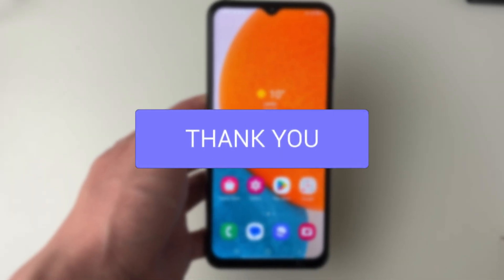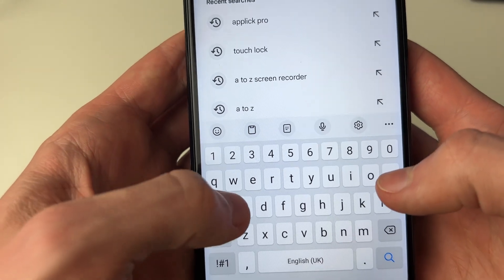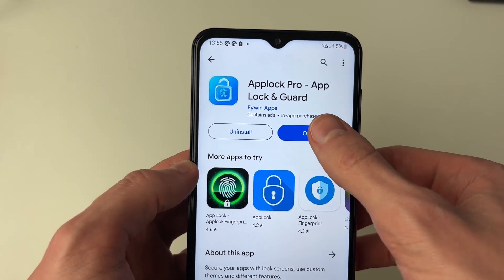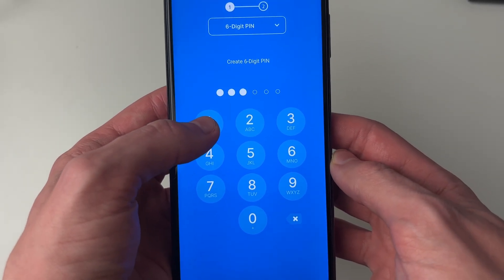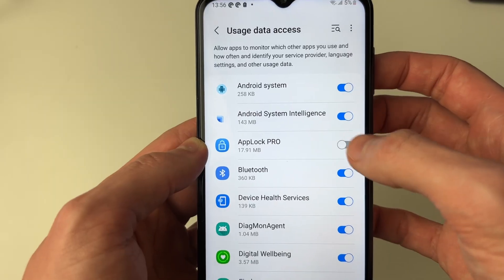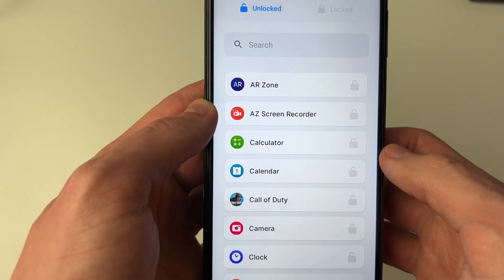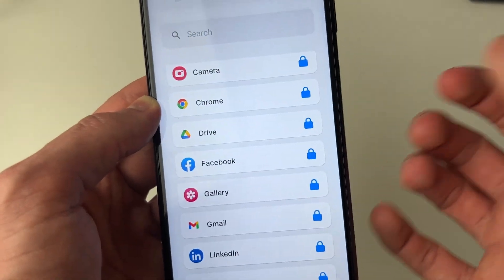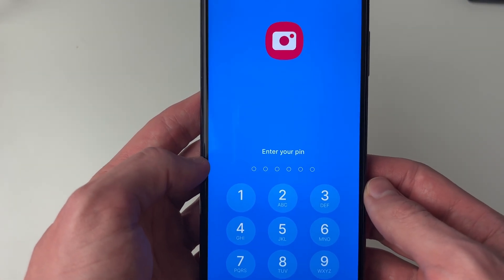How To Lock Apps On Android Phone - Full Guide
Learn how to lock apps on android phone in this video.

GuideRealm